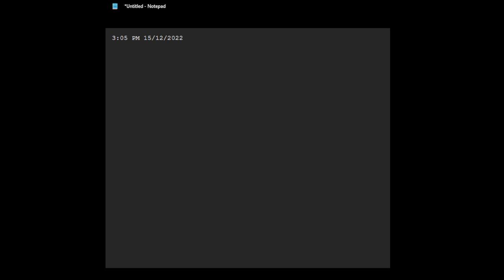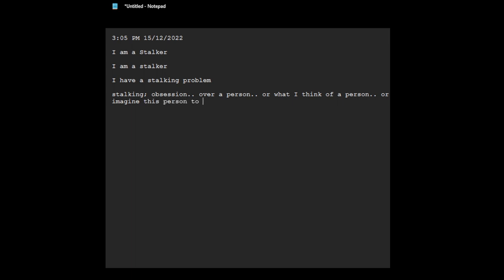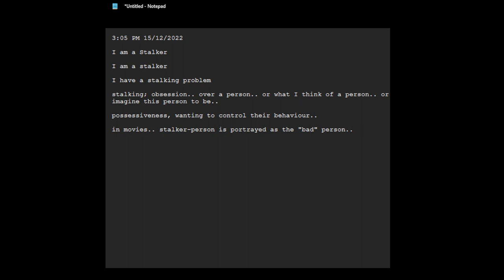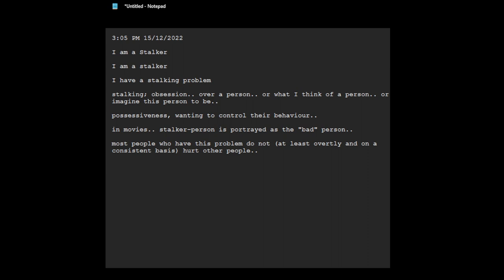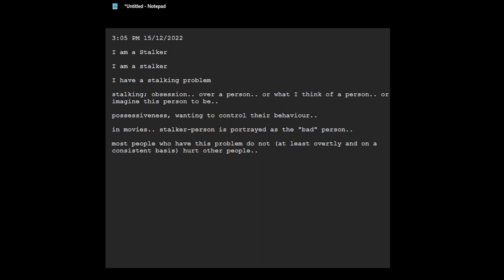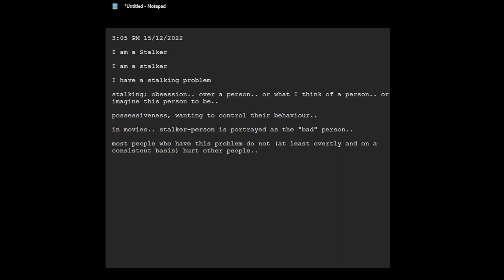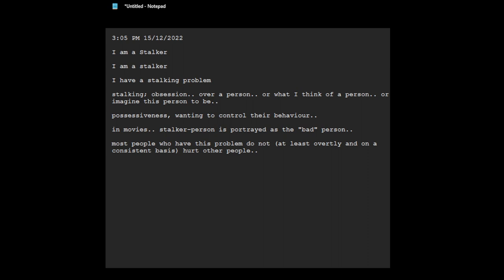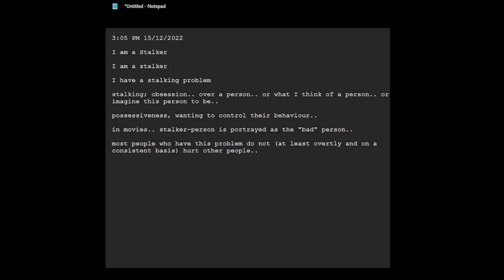I am a stalker